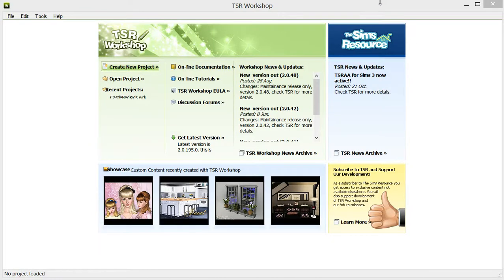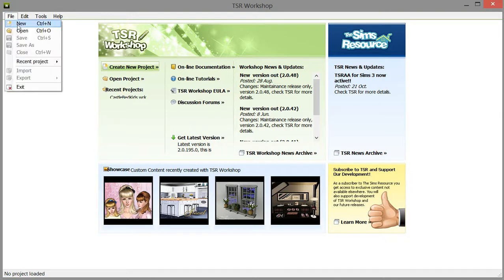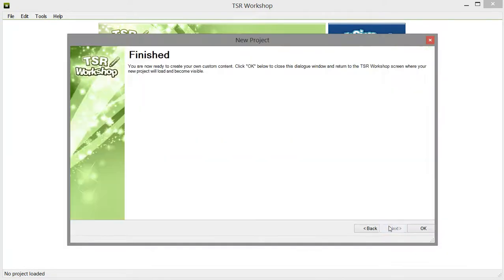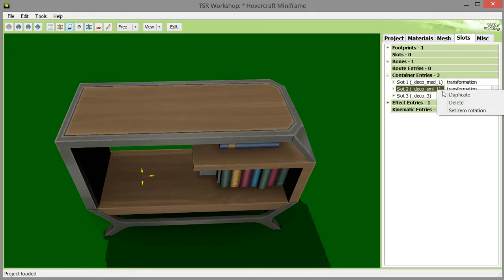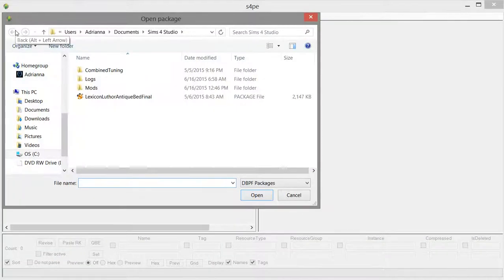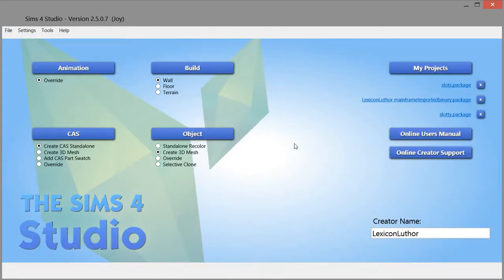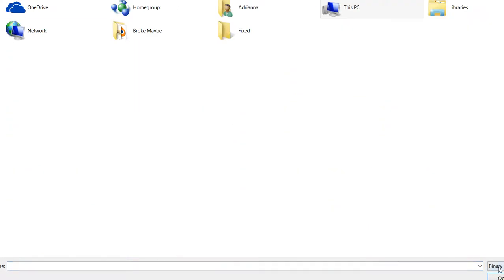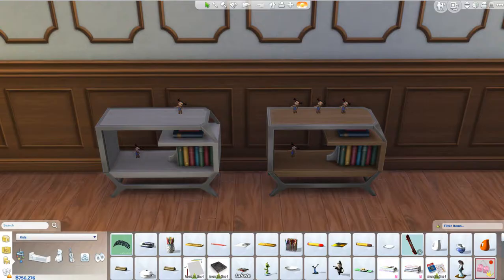Changing Slots using TSRW and importing to Sims 4 Studio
A short TS4CC tutorial on changing slots on an item using TSRW and then importing the file to S4S.
This method does NOT work on desks: the chairs will flip around.
This is simply the best method I have right now. If you have suggestions please leave them in the comments :)